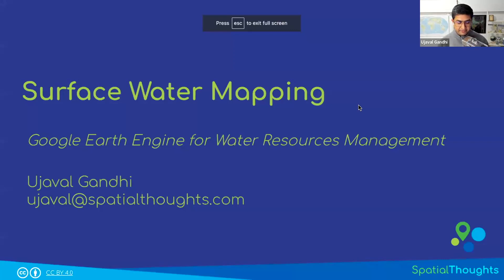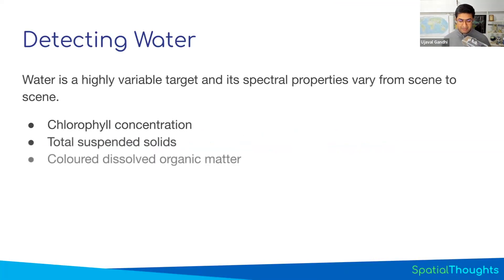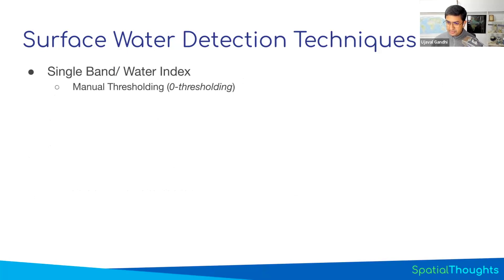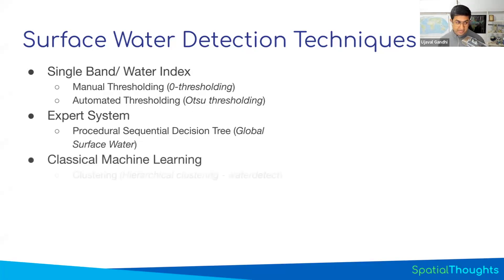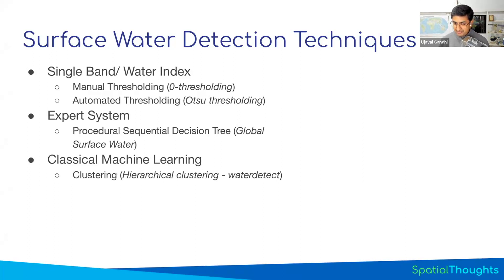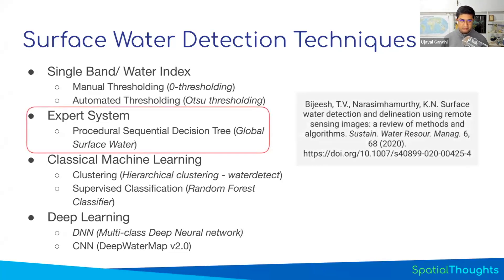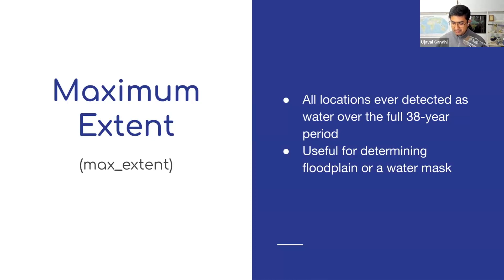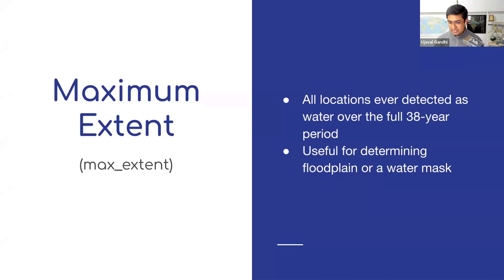Module 2 - Introduction to Surface Water Mapping - GEE for Water Resources Management